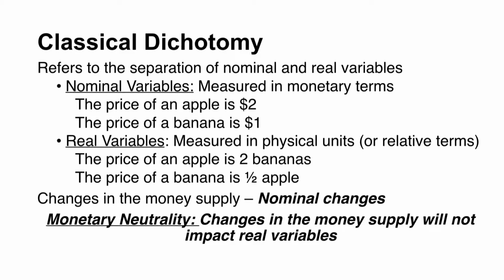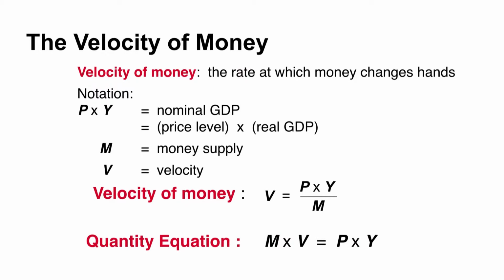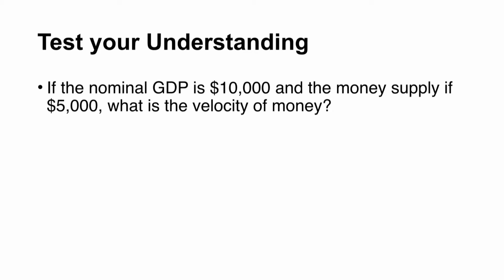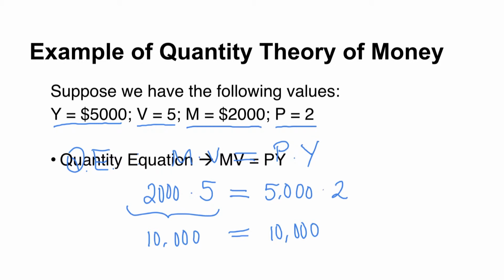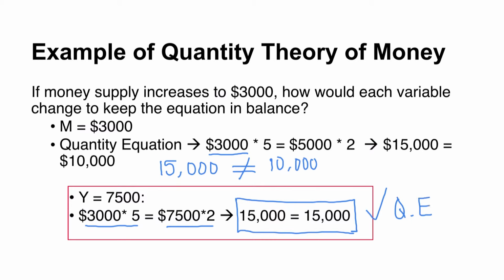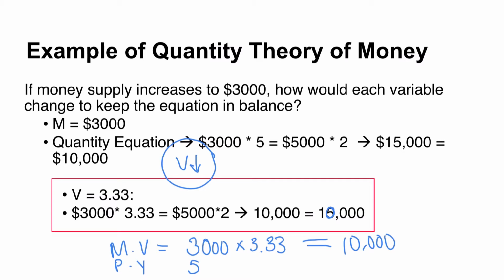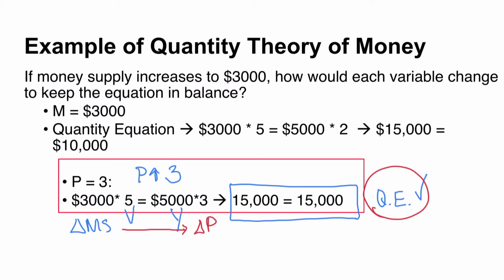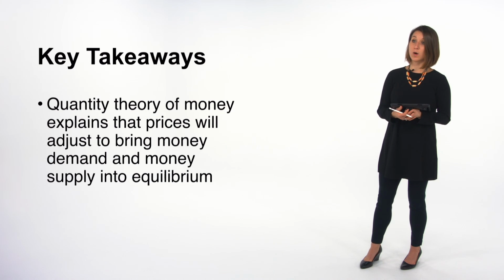Macroeconomics 4 2 C